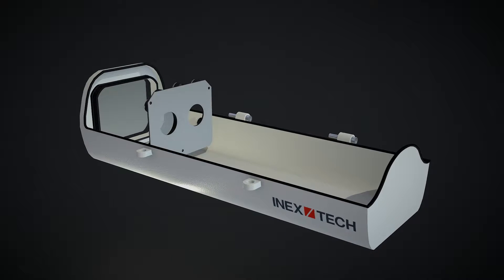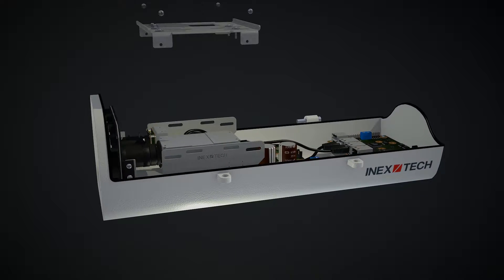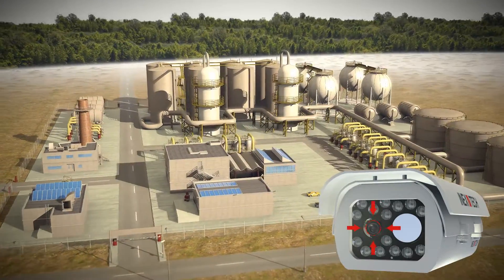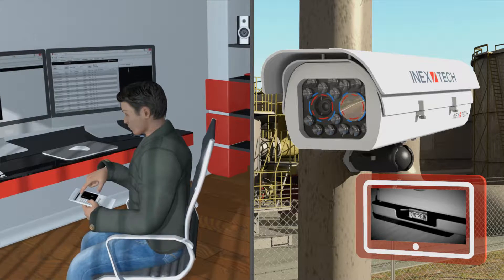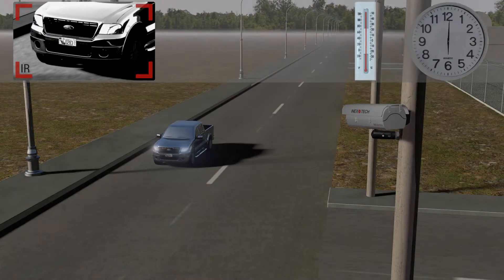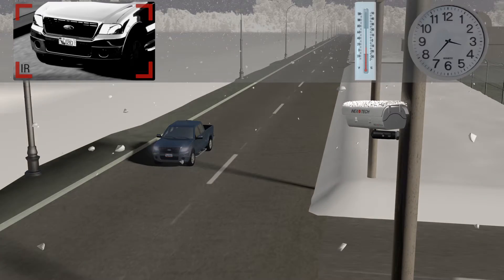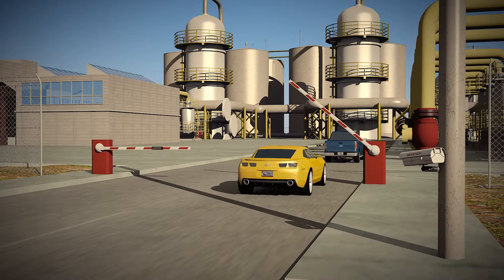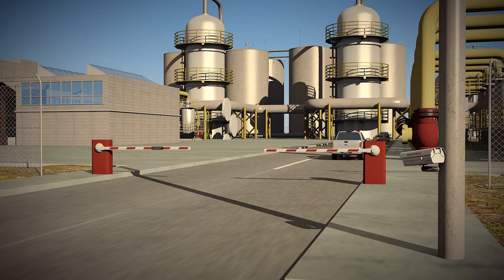INEX Tech ALPR Camera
Inex Technologies ALPR Camera System and its features and benefits